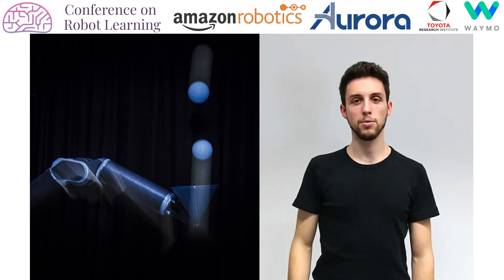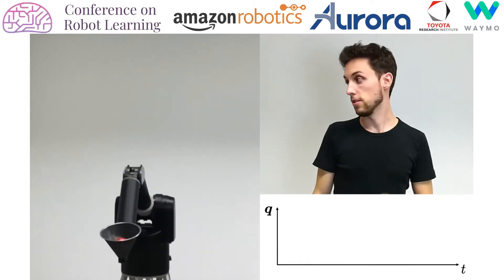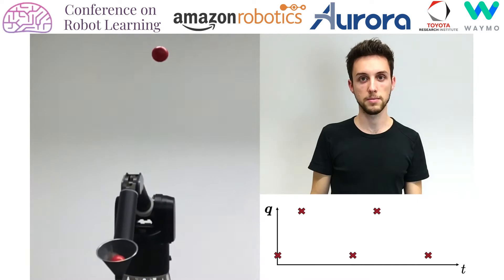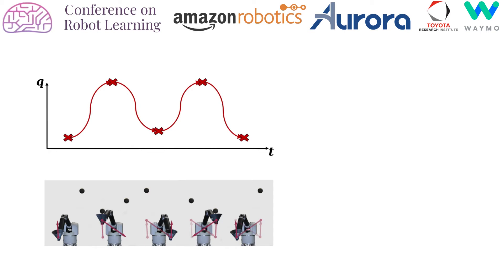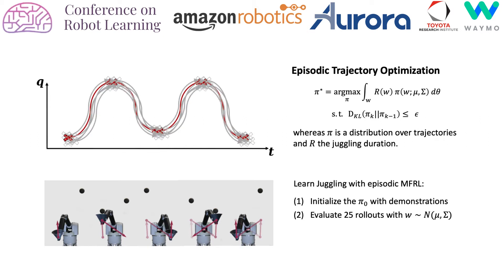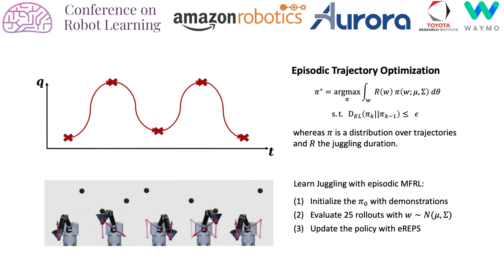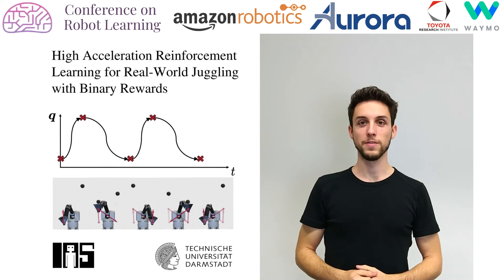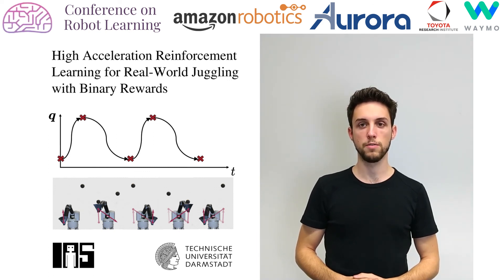CoRL 2020, Spotlight Talk 135: High Acceleration Reinforcement Learning for Real-World Juggling w...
"**High Acceleration Reinforcement Learning for Real-World Juggling with Binary Rewards**
Kai Ploeger (TU Darmstadt)*; Michael Lutter (TU Darmstadt); Jan Peters (TU Darmstadt + Max Planck Institute for Intelligent Systems)

**Abstract**
Robots that can learn in the physical world will be important to enable robots to escape their stiff and pre-programmed movements.  For dynamic high-acceleration tasks, such as juggling, learning in the real-world is particularly challenging  as  one  must  push  the  limits  of  the  robot  and  its  actuation  without harming the system, amplifying the necessity of sample efficiency and safety for robot learning algorithms.  In contrast to prior work which mainly focuses on the learning algorithm, we propose a learning system, that directly incorporates these requirements in the design of the policy representation,  initialization,  and optimization.  We demonstrate that this system enables the high-speed Barrett WAM manipulator to learn juggling two balls from 56 minutes of experience with a binary reward signal and finally juggles continuously for up to 33 minutes or about 4500 repeated catches.